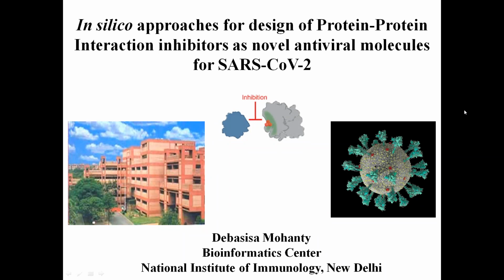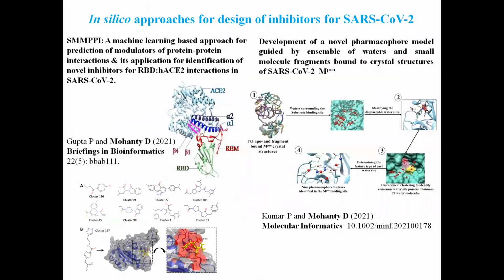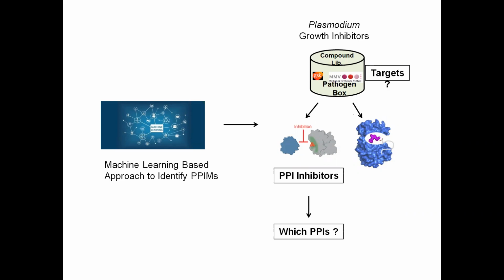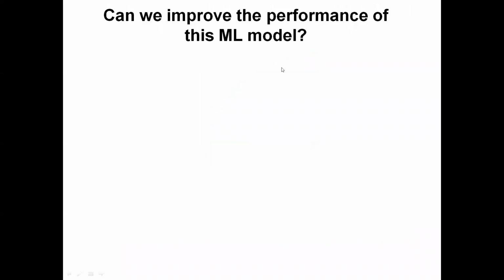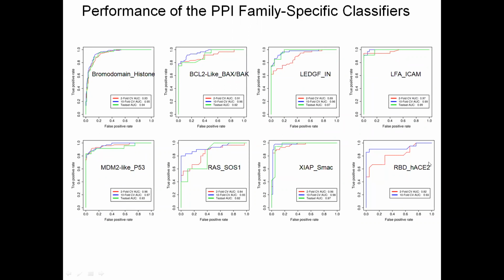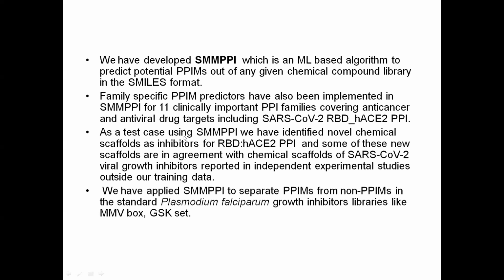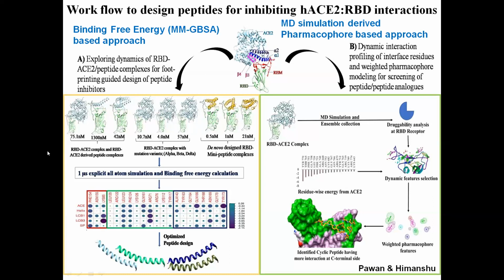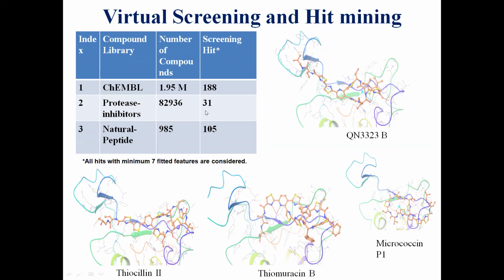Dr. Debasisa Mohanty - In silico approaches for design of Protein - Protein Interactions inhibitors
HIT SUMMIT 2021 | 17th Oct 2021 @ 02:45 PM Session 1